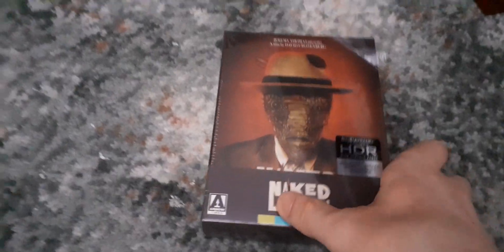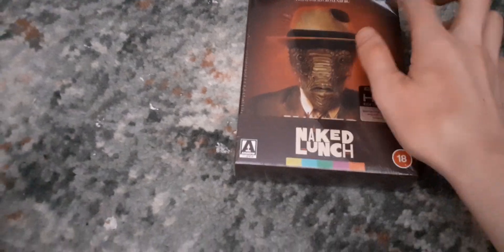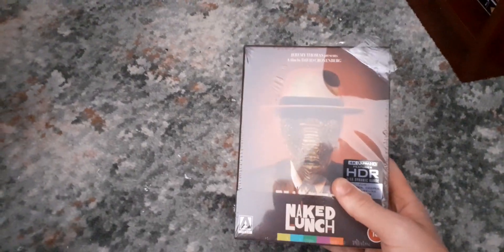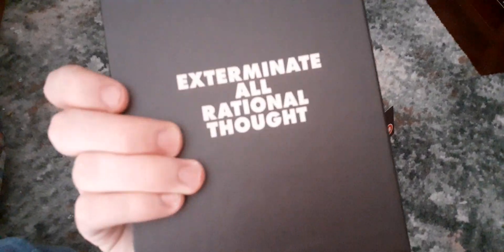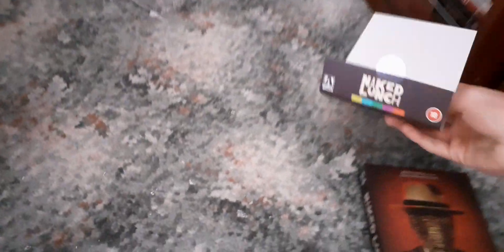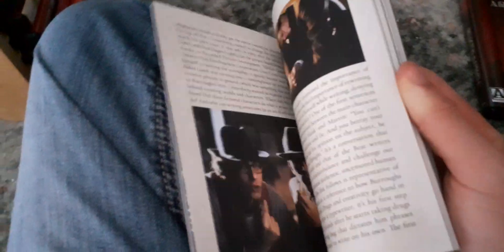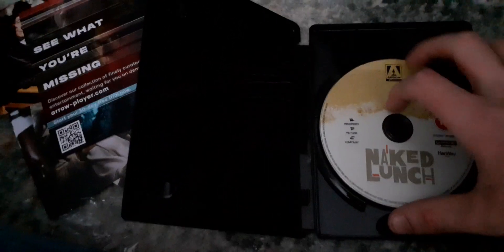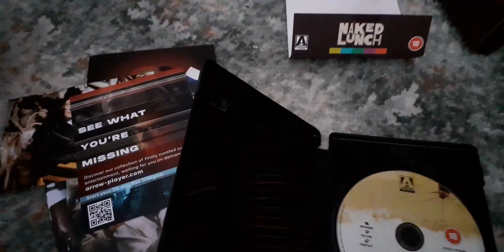Naked Lunch - Arrow video 4k limited edition unboxing.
this is due to release on 17/04/2023 mine arrived early